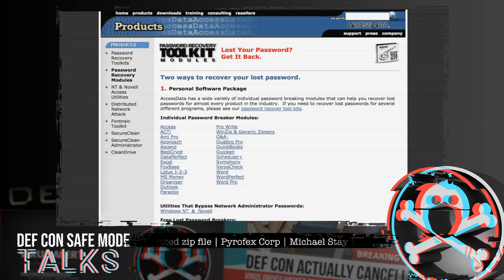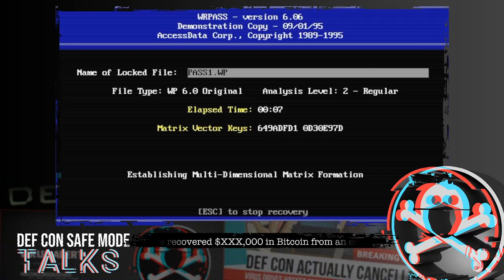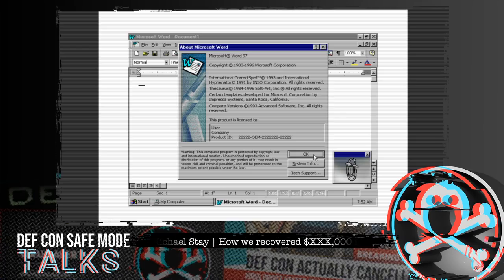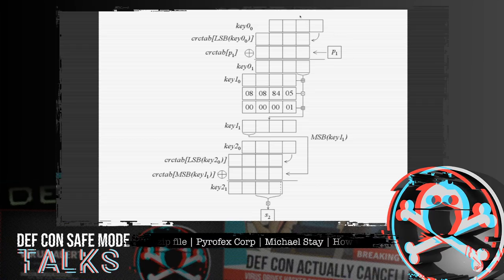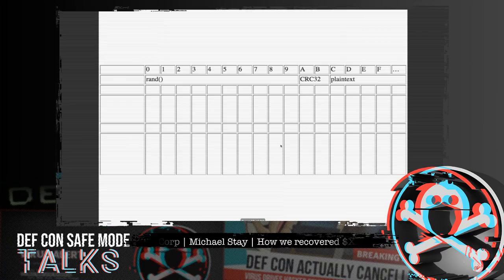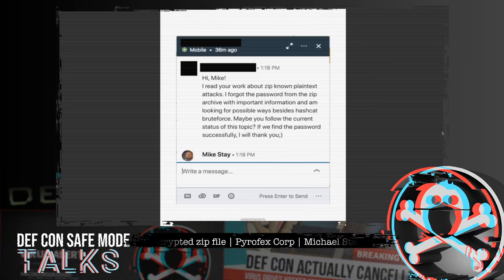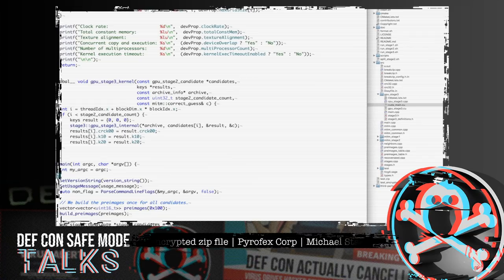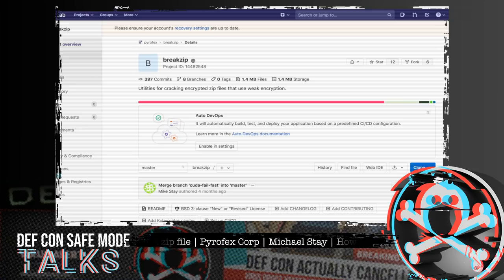DEF CON Safe Mode - Michael Stay - How we recovered XXX,000 in Bitcoin from an encrypted zip file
About six months ago, a Russian guy contacted me on LinkedIn with an intriguing offer. He had hundreds of thousands of dollars in Bitcoin keys locked in a zip file, and he couldn't remember the password. Could I break into it for him? He found my name by reading an old cryptanalysis paper I wrote nearly 20 years ago. In that attack, I needed five files to break into a zip archive. This one only had two files in it. Was it possible? How much would it cost? We had to modify my old attack with some new cryptanalytic techniques and rent a GPU farm, but we pulled it off. Come hear how.